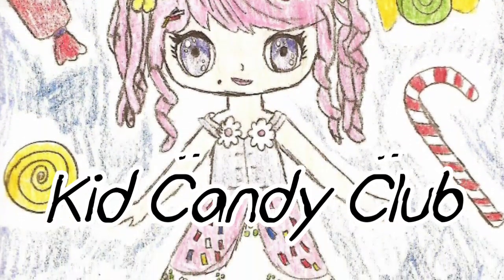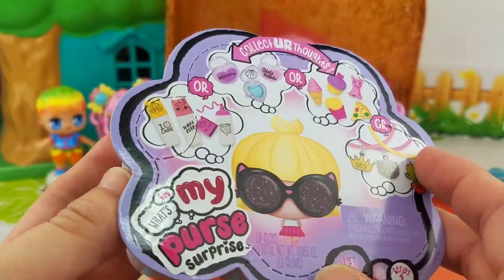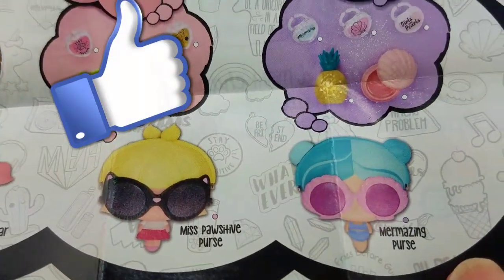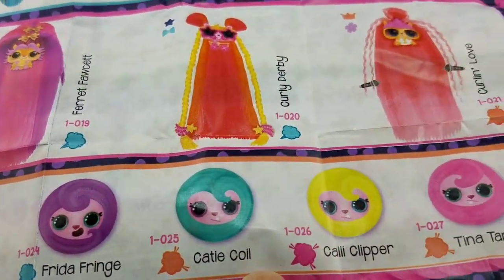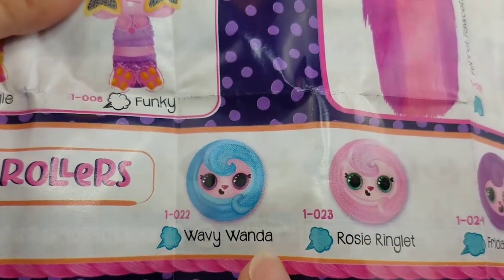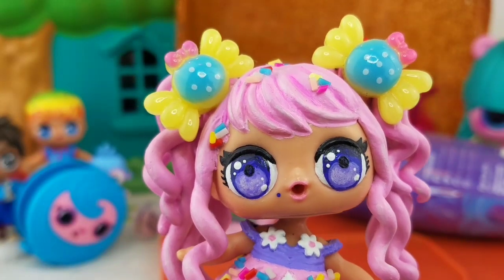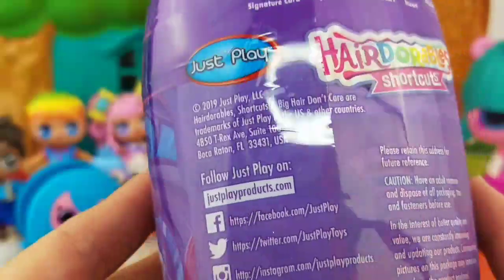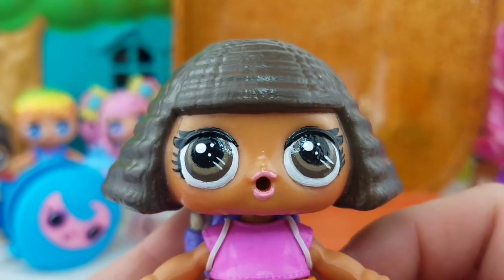LOL Big Surprise CUSTOM DORA The Explorer Ball with Diego and Boots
Candy and Kid bring Ms. Krissy an LOL Surprise Custom Dora the Explorer ball! Watch to see what blind bag toys we open - INCLUDING Dora, Diego and Boots!!

Custom LOL Dolls made by Krissy’s Cuties.

Or on IG under: KrissysCuties